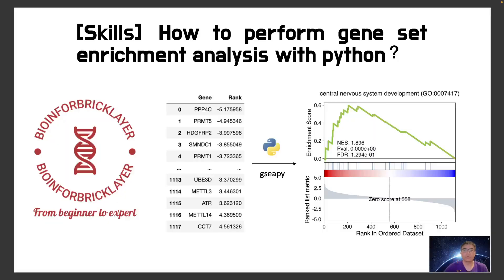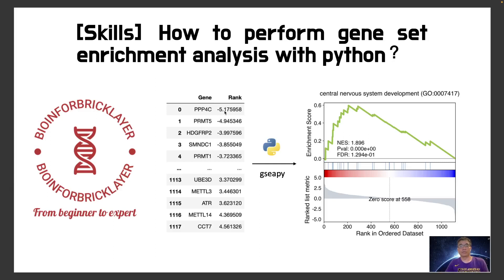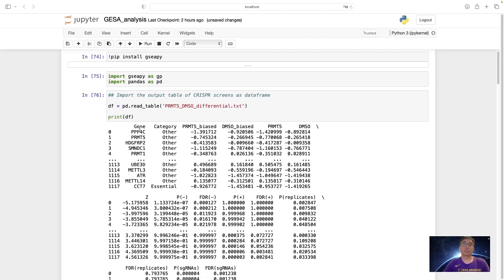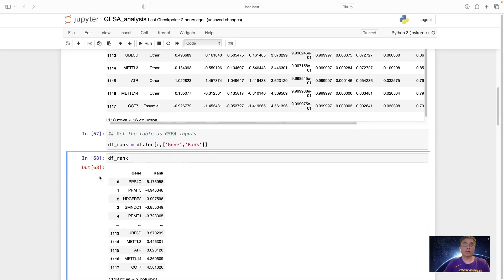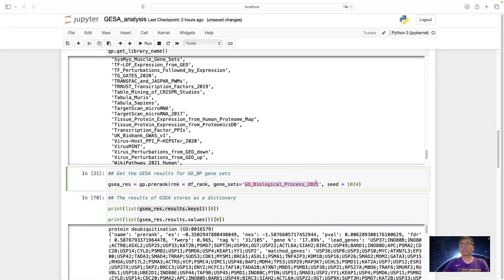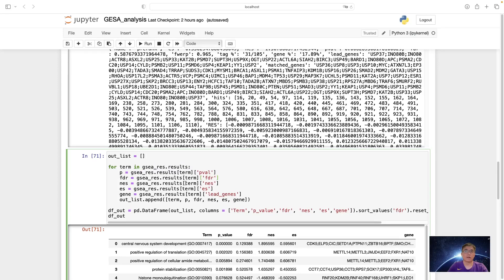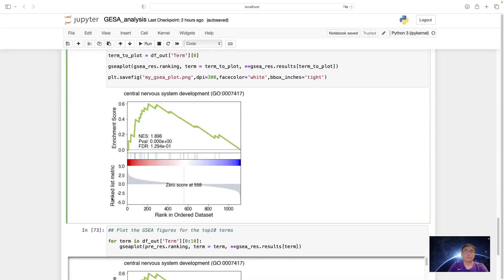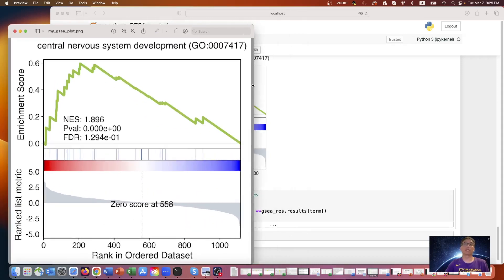【Bioinformatics｜Skills 06】How to perform Gene set enrichment analysis (GSEA) with python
In this video, I will walk you through the process of Gene Set Enrichment Analysis (GSEA) using the gseapy package in Python. I will run the GSEA analysis on CRISPR screen results as an example to show how to interpret the results and generate a GSEA plot to visualize the enrichment. This video provides a step-by-step guide for performing GSEA analysis and is suitable for beginners in bioinformatics.